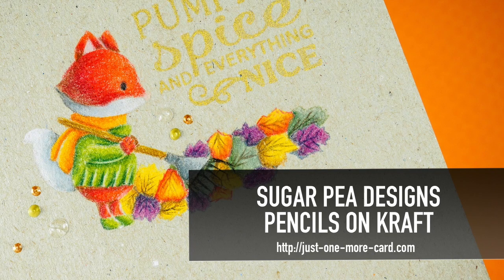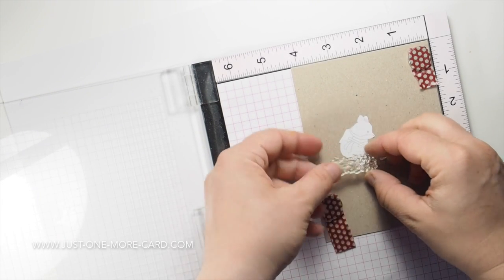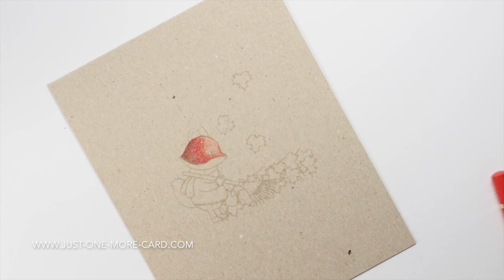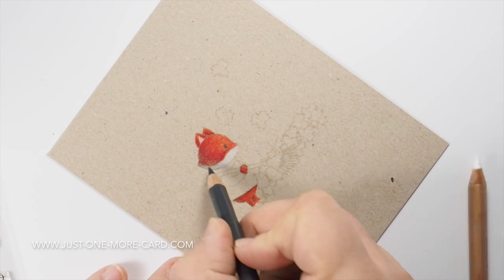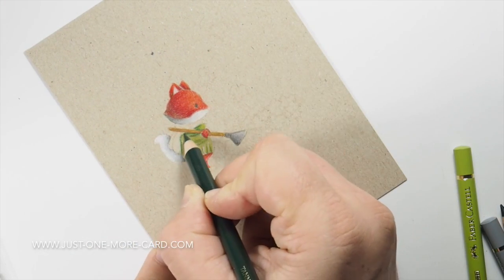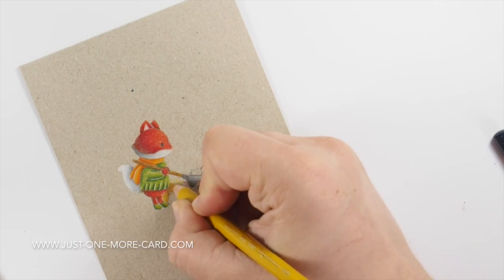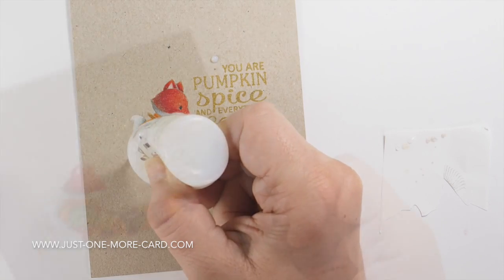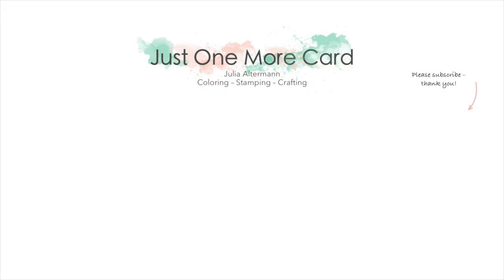Fall Coloring: Pencils on Kraft